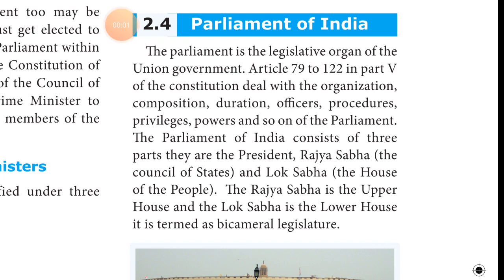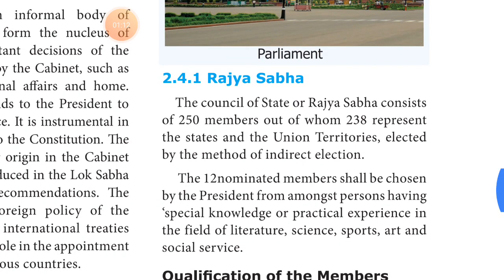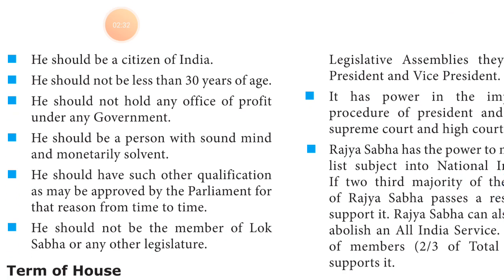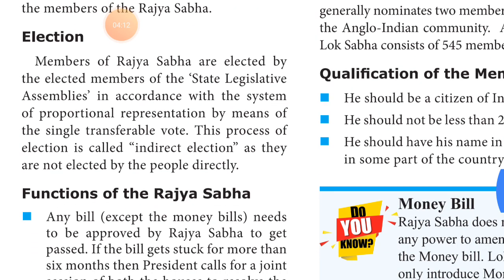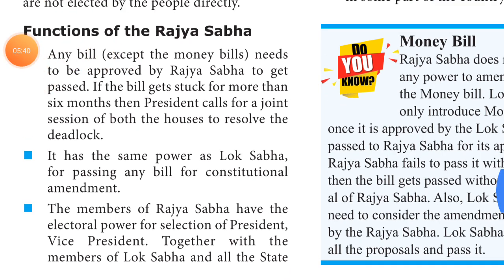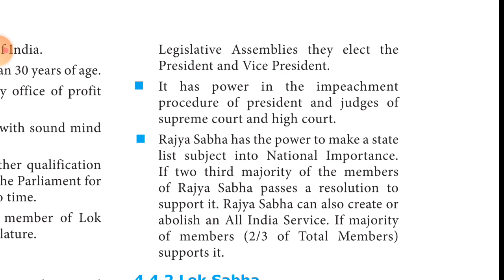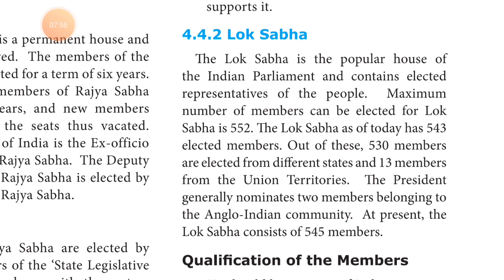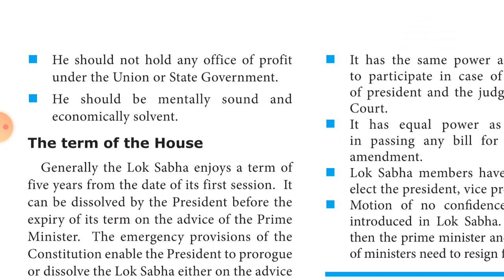X std - Social science - Lesson 2 - Parliament of India, Lok Sabha and Rajya Sabha - Video 3